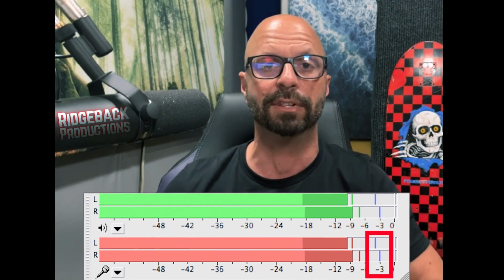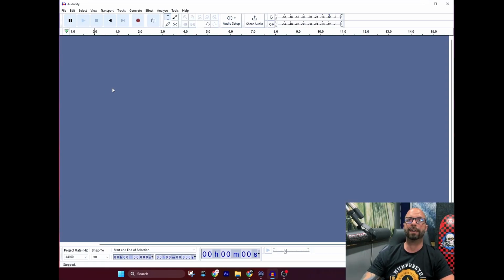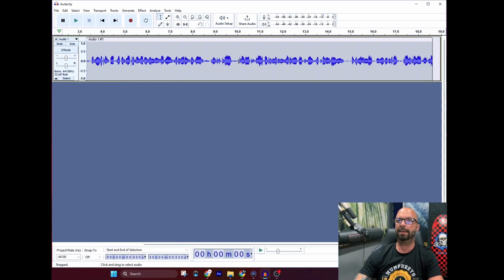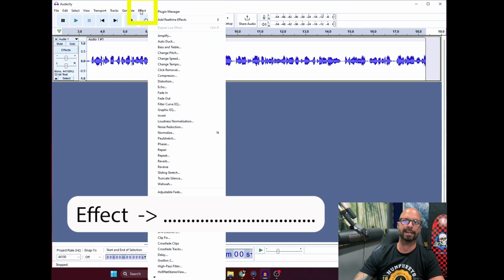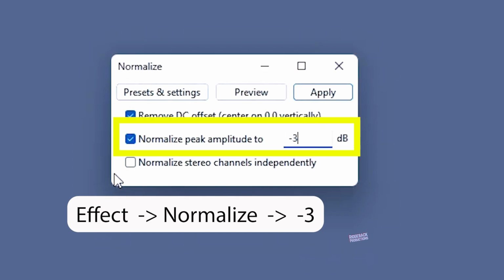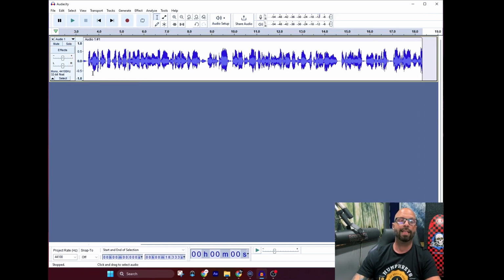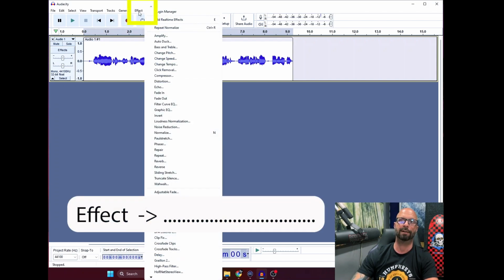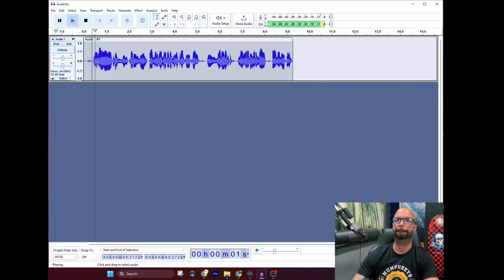How to Normalize (Audacity) - Boost Your Voice-Over Game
In this episode, I'll be showing you how to normalize your audio using Audacity and why it's important. I'm Brian from Ridgeback Productions, and as someone who helps beginning voice talents grow their business and generate income, I understand the value of delivering high-quality audio to clients.

Normalization is the process of setting your audio wave to a predetermined volume, which in turn turns up the volume on your audio wave. This ensures that you're delivering at basically the same volume every time you send a client a file. For simplicity's sake, we'll aim for negative three decibels.

In this tutorial, we'll be using Audacity, a popular digital audio workstation. But normalization is essentially the same across all DAWs. So whether you're using Audacity, Adobe Audition, or something else, this tutorial should be useful for you.

I'll start by showing you how to record your audio and ensure that it's at a good volume level. Then, once you've edited out any mistakes or unwanted sounds, we'll normalize the audio to negative three decibels.

You'll see how easy it is to do this in Audacity, and you'll be able to apply the same steps to your preferred DAW. By the end of this tutorial, you'll have a better understanding of why normalization is important and how to do it yourself.

So if you're a beginning voice talent looking to improve your audio quality, or if you're just interested in learning more about audio production, I encourage you to watch this video. Thanks for tuning in, and let's get started!